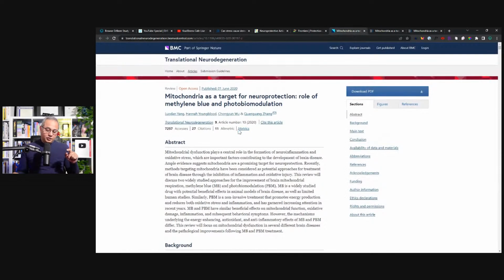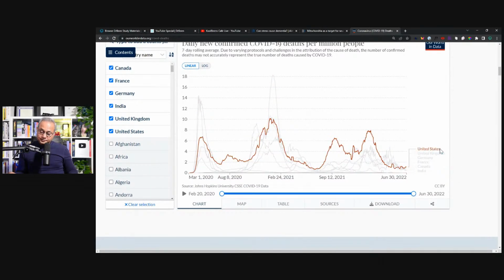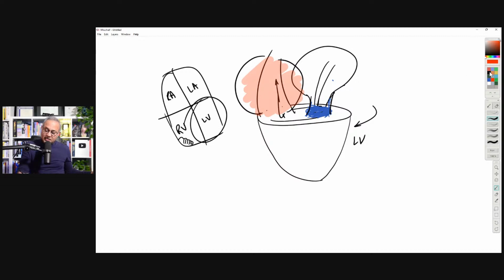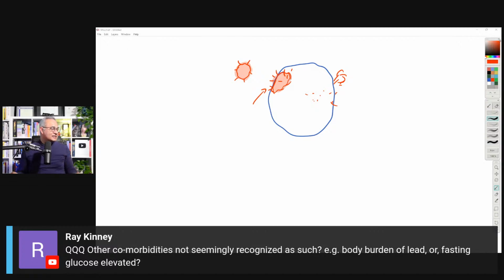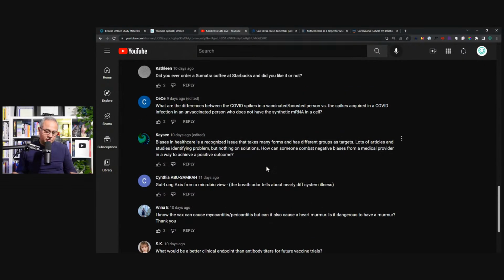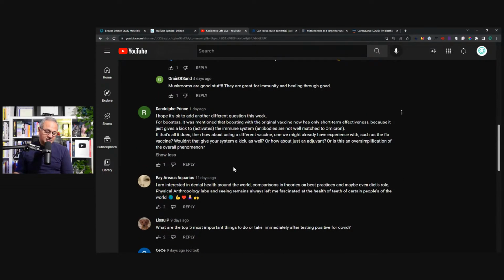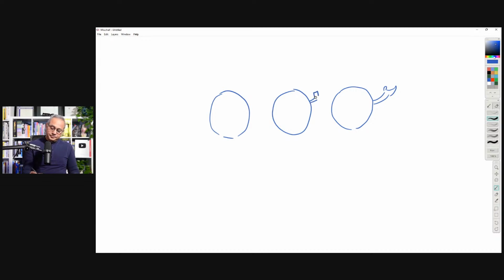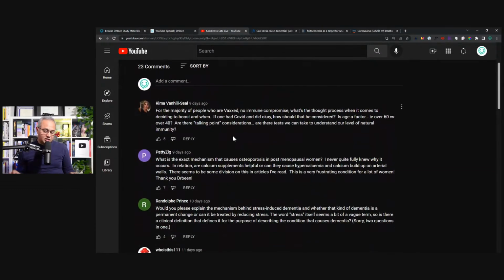July 1, 2022 - Answering your questions and chit chat